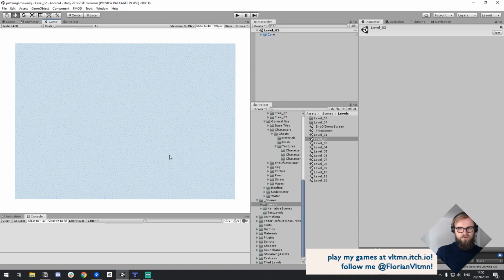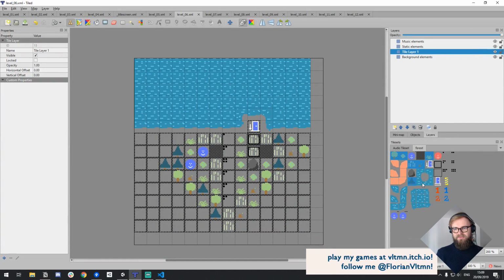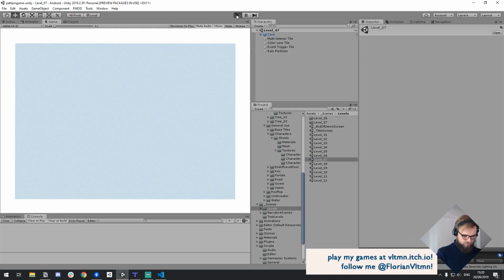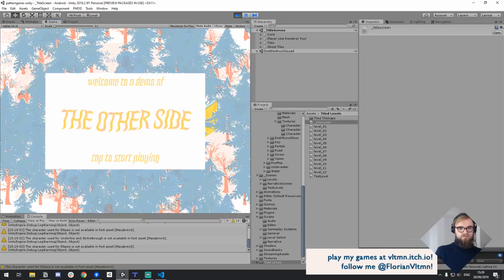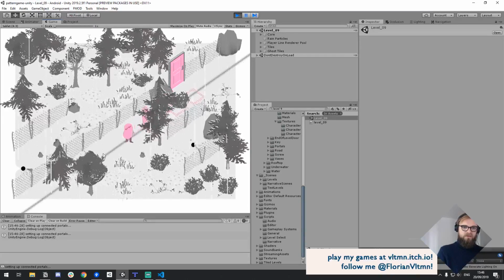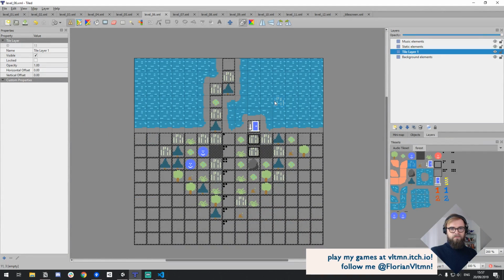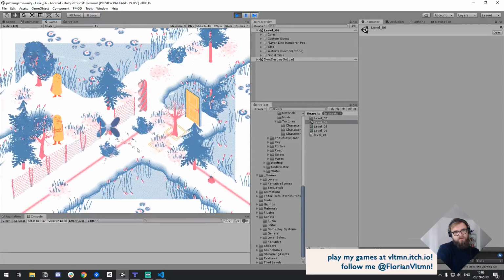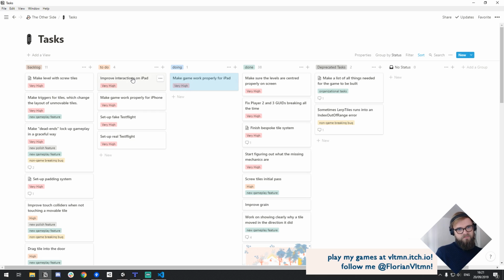"The Other Side" development stream, ep. 2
Hello, welcome to the development stream of a new game I am making, called "The Other side" (that's a working title).

In this stream I am going over some changes I need to make to accomodate for tablet aspect ratios.